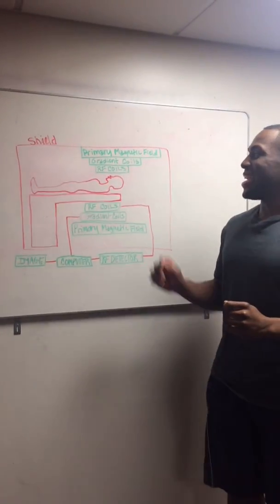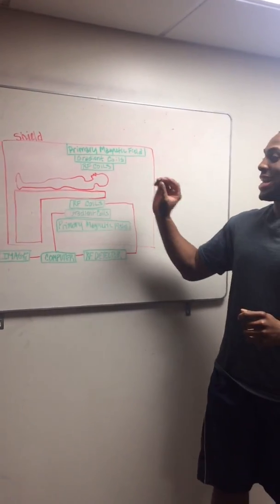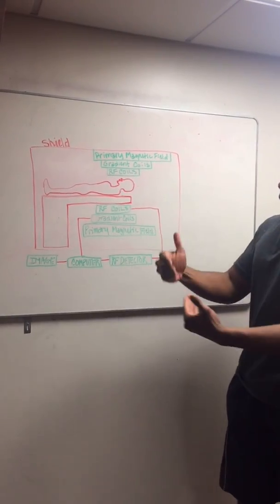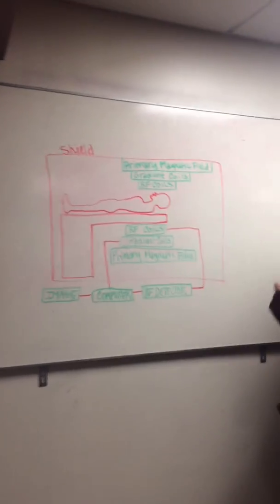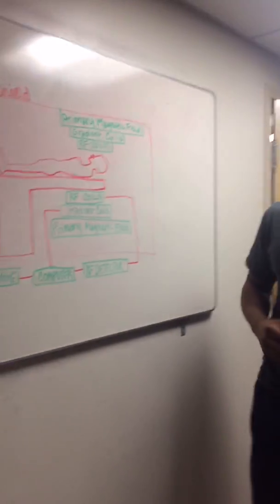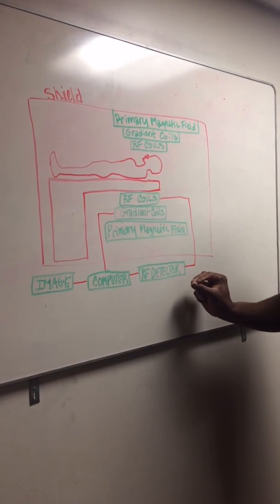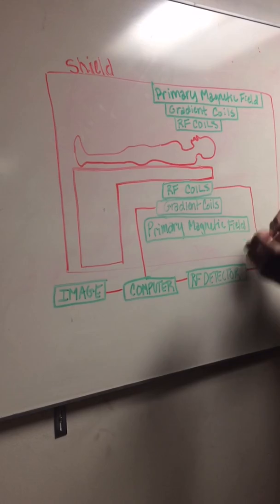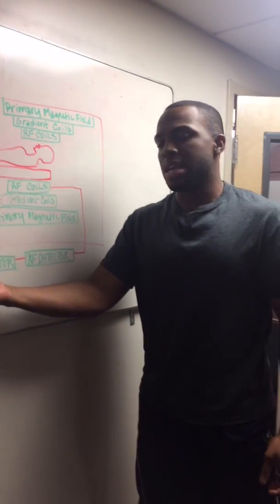Physics Video Project on MRIs, Canice and Jeff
REFERENCES :
"Magnetic Resonance Imaging (MRI)." WebMD. WebMD, n.d. Web. 19 Apr. 2016.